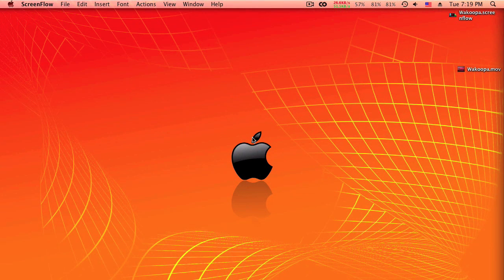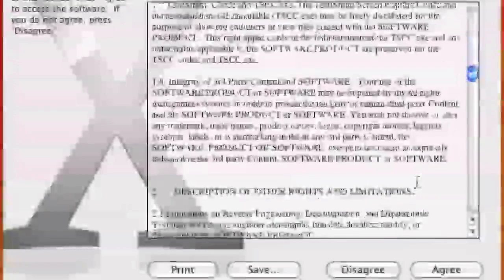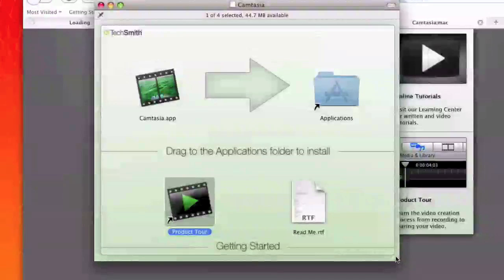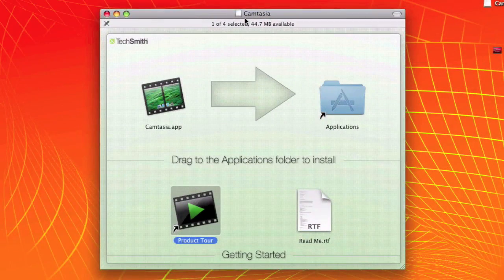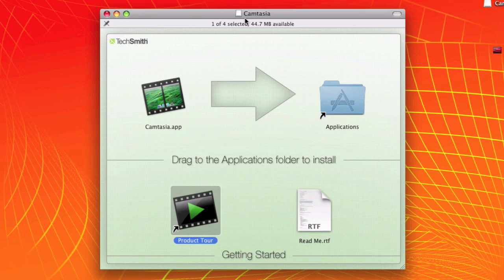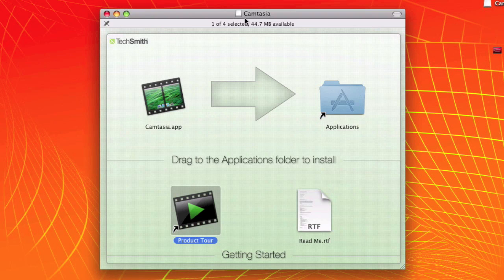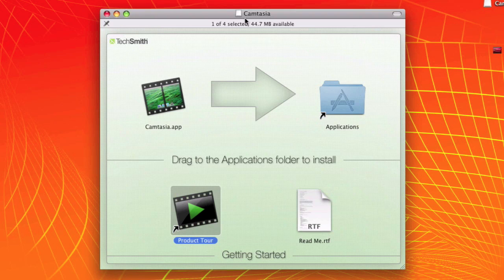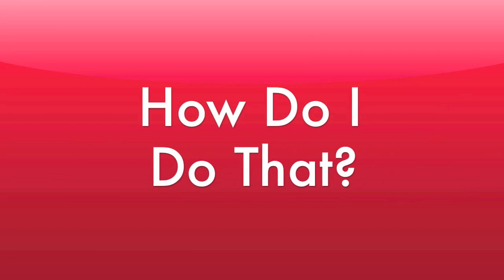Camtasia for mac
Camtasia has been the leader in screen recording for windows for a while and now they have come out with a mac version. This is BIG competition for screen flow. If you are considering buying a recorder i say wait for screen flow 2.0